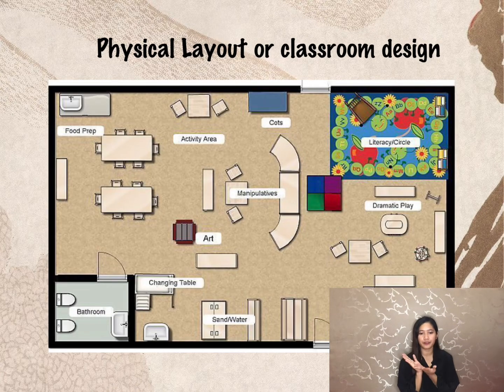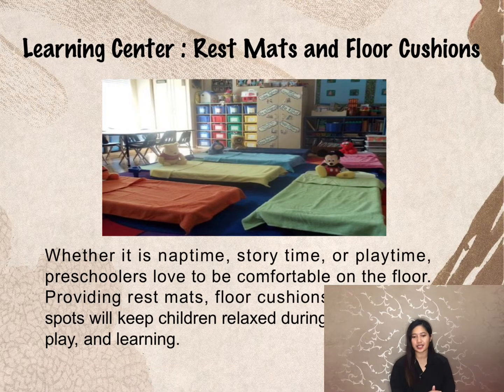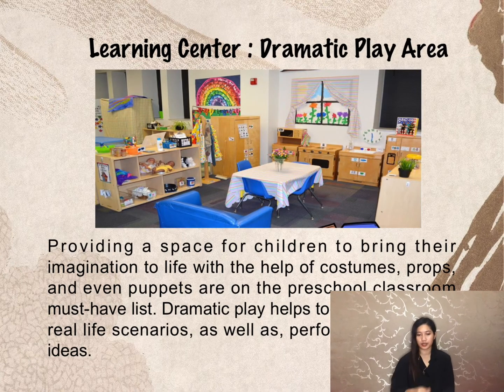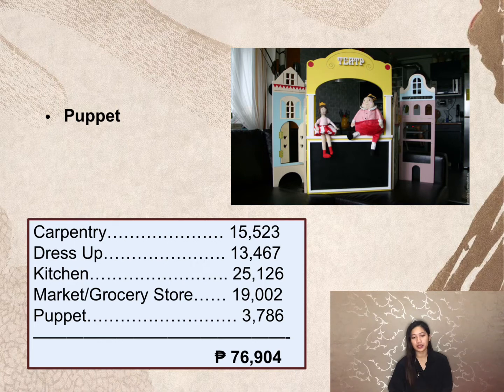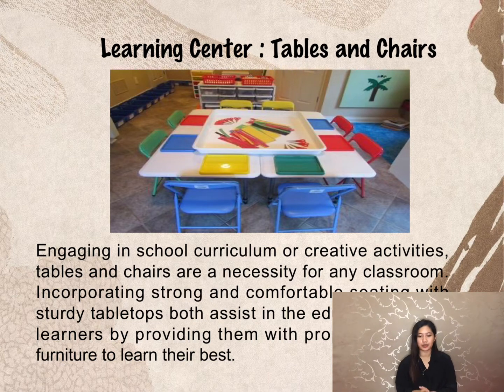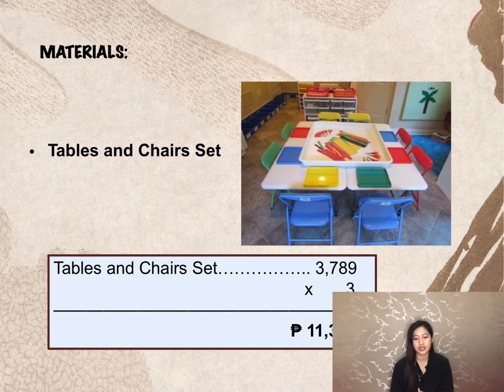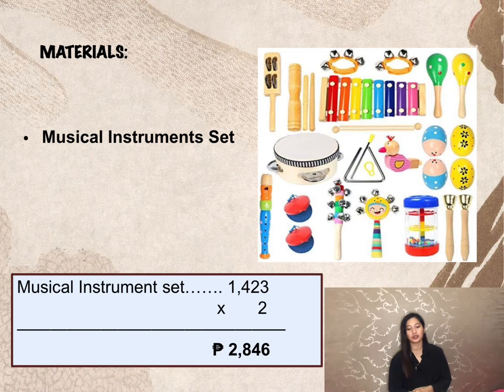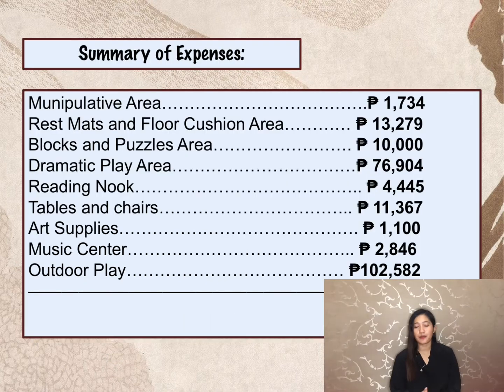ECED105 - EARLY LEARNING ENVIRONMENT